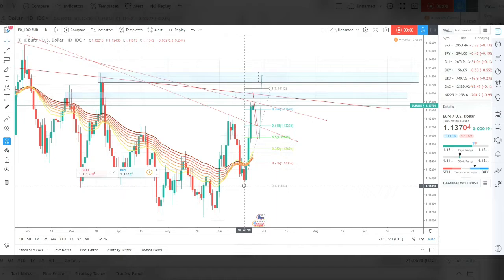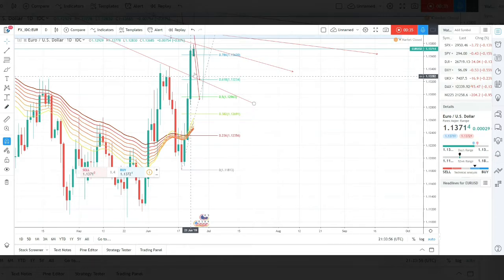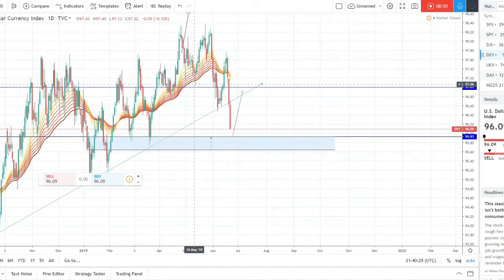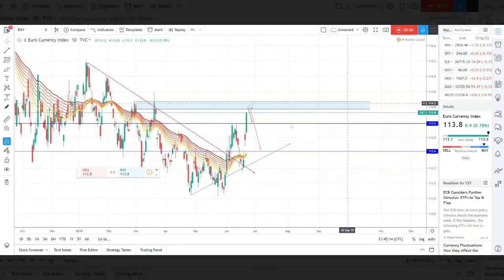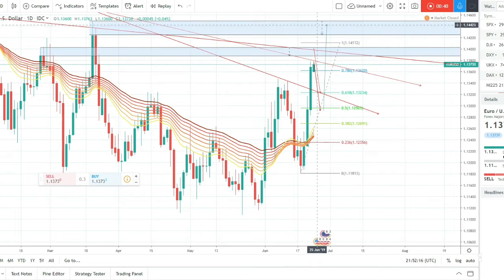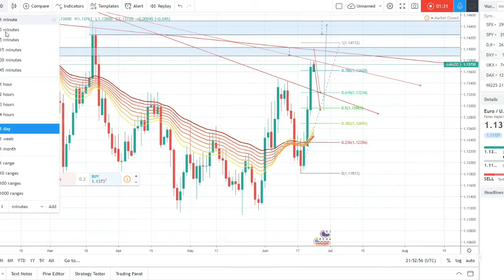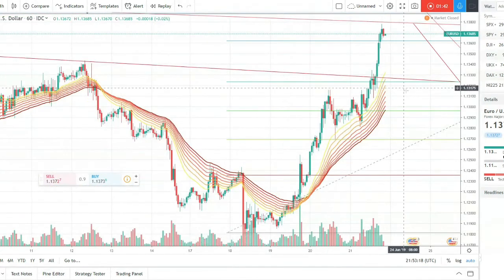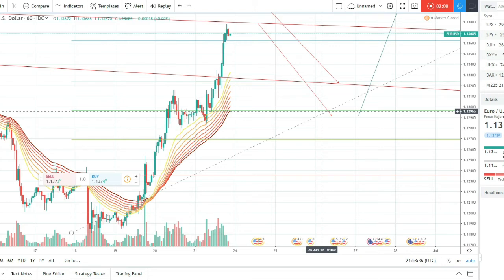Eurusd weekly analysis 24/6/19 + forecast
Etrader weekly analysis
1. last week on the eurusd
2. Dollar analysis
3. Eur analysis
4. Nexy week forecast on the eurusd